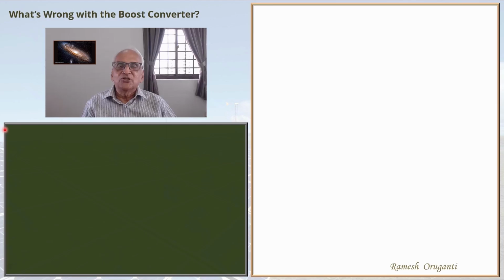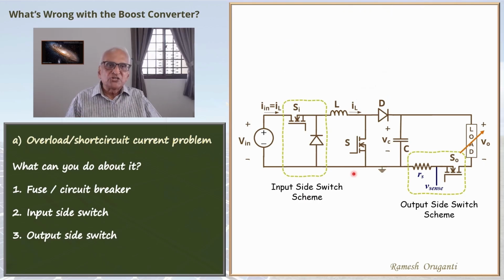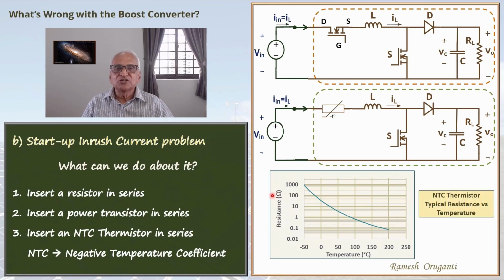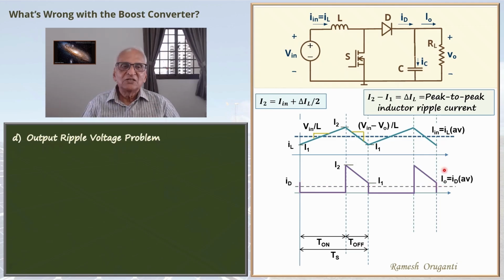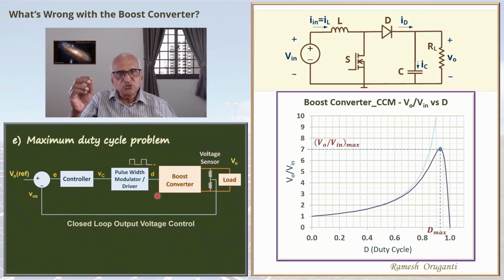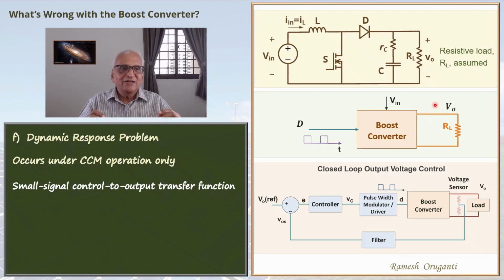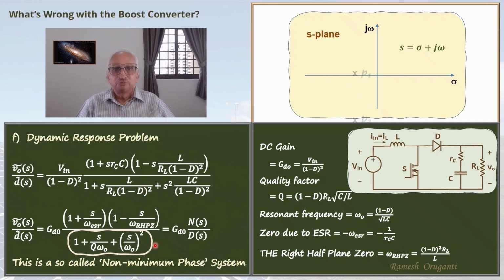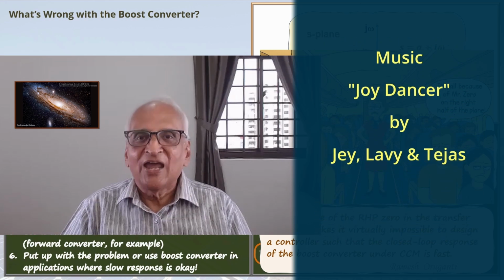PE 2B-6 What is wrong with the boost converter?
Video PE 2B-6: This video discusses some of the problems faced by an engineer while using/designing a boost (step-up) DC-DC converter. It presents in a mostly qualitative way, the causes behind the problems and possible mitigation approaches.

This video presents a few simulations made carried out using LT Spice. This software may be downloaded using this link:

Video Topics:

00:00 Introduction & overview
02:00:03 Overload & short circuit
08:17:04 Inrush current
12:53:03 Open circuit
17:19:14 Output ripple voltage
22:24:23 Maximum duty cycle
27:39:01 Dynamic response
41:34:05 End part